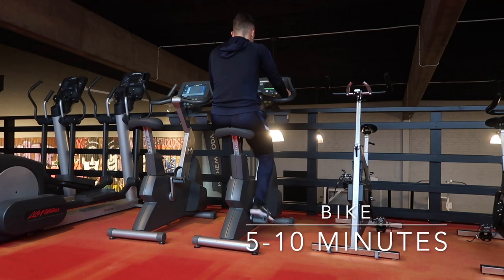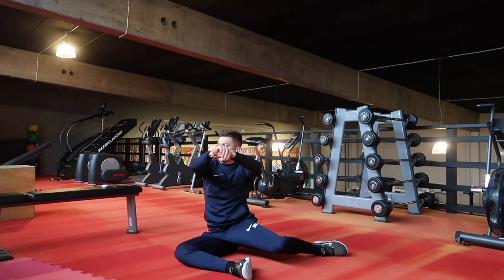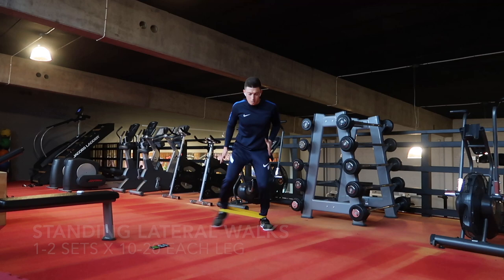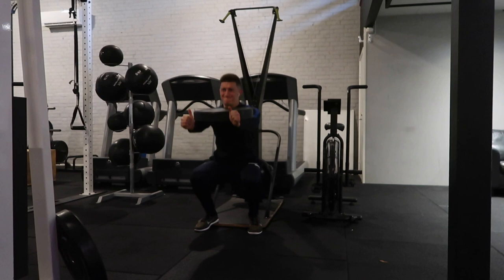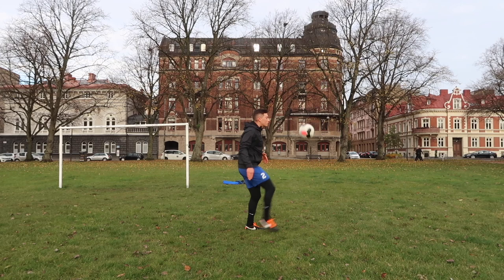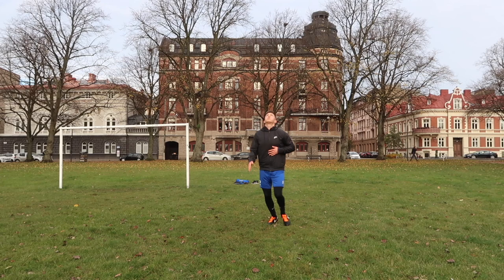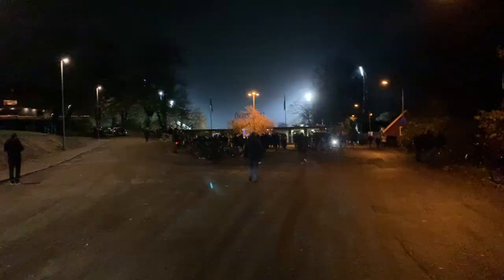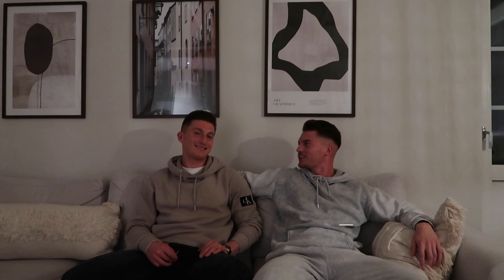3 Secrets to Becoming a Pro Footballer from an Allsvenkan Player- Samuel Kroon | Off Season Ep. 3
In this video, Samuel Kroon shares his 3 Secrets to Becoming a Top Pro Footballer. Samuel Kroon is a 24-year old Professional Player who plays as a winger for Halmstads BK in the Swedish Allsvenskan (First Tier). He has had quite the journey as a player, going from the fifth tier (Swedish Division 3) to the first tier in about 6 years. He was also a former client of mine, and is one of my best friends'. This guy and I see eye-to-eye on almost everything. I am not surprised at all that he is currently playing at this level, and I know he will reach top levels in Europe. His self-discipline and commitment to his work and development as a player has brought him to be one of the top prospects in the first league in Sweden.

In this Video, I take you through a very busy and productive day in the life, where I will show you:
-A gym session
-Football Session
-A big 1-0 win for Halmstads BK against AIK
-His 3 Secrets to Becoming a Top Pro Footballer

If you want to see his transformation from working with me and a couple other things from him, go here:

If you’d like a FREE Ball Mastery Program, Fat Loss Guide and 1 Week Bodyweight Program to Improve Your Football Fitness, go here:

About Me
Name: Eric Friedlander (Ric, Ricky)
Age: 26
Nationality: USA
Job: Professional Soccer Player
Current Team: FS Leevon (Latvia)
Last Team: FSV Lückenwalde (Germany)